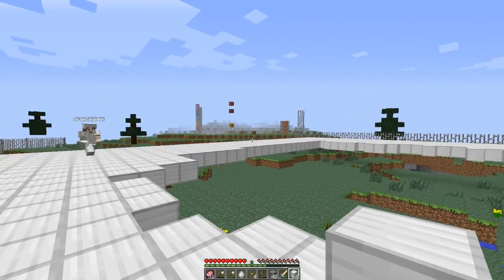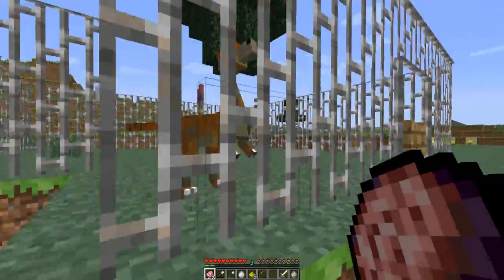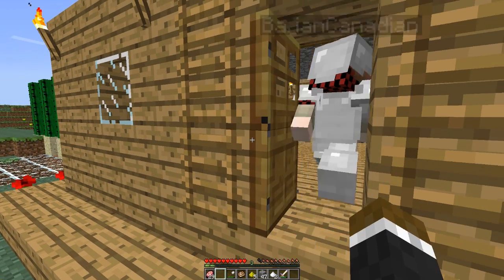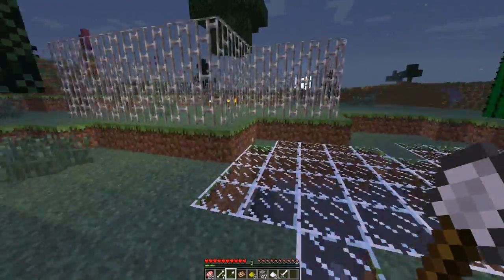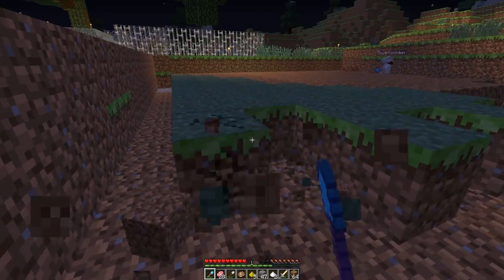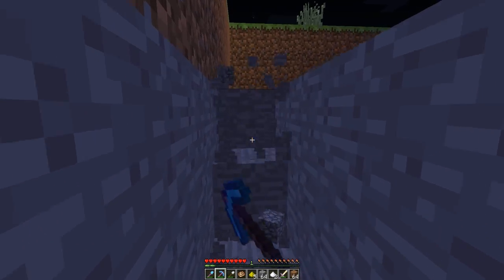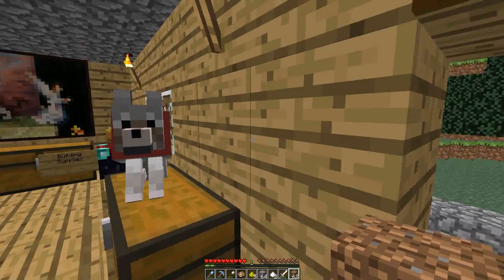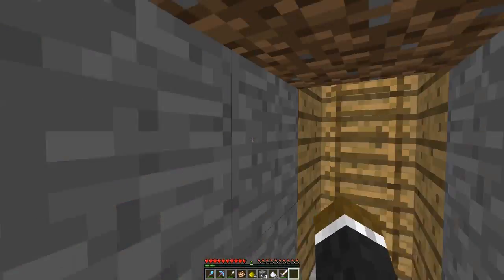Minecraft: Modded Dinosaur Survival Let's Play #8 "T-REX CAGE" w/ Jerome! (Season 3)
My server IP: hub.TheNexusMC.Com
5,000 likes in less than one day? Lets do it!